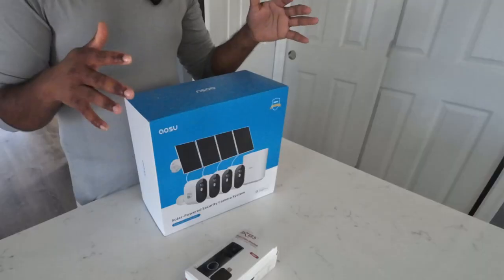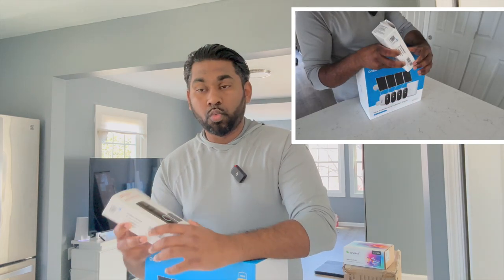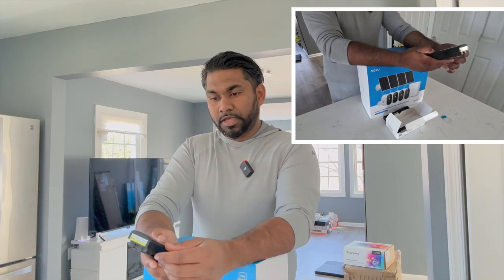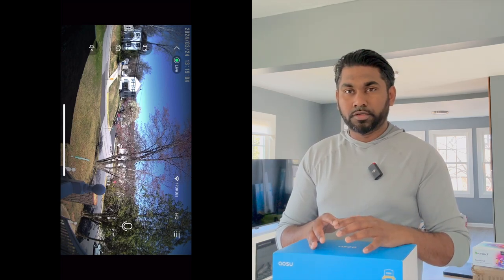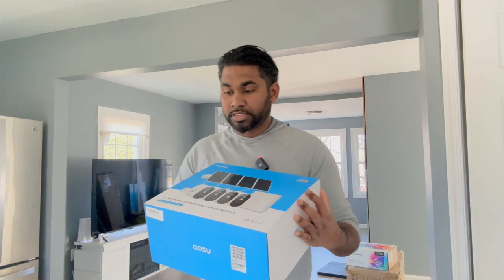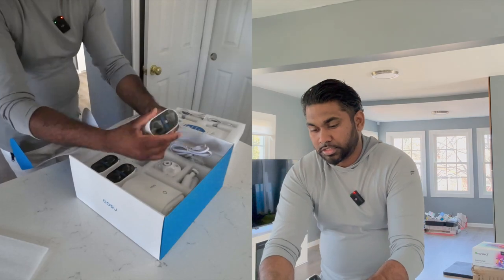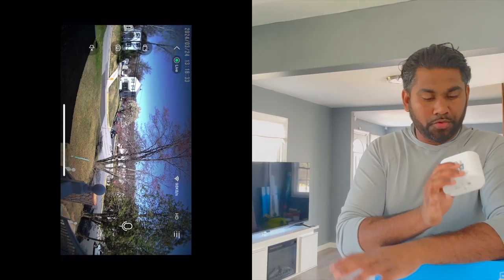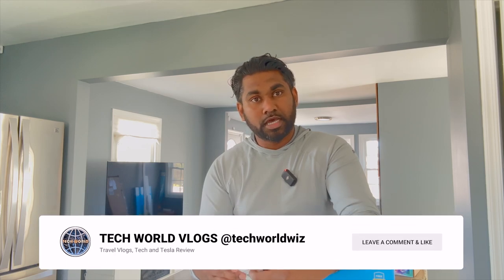Affordable Smart Home Security Camera Aosu SolarCam System Pro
aosulife
C7P-4H Solar Camera.